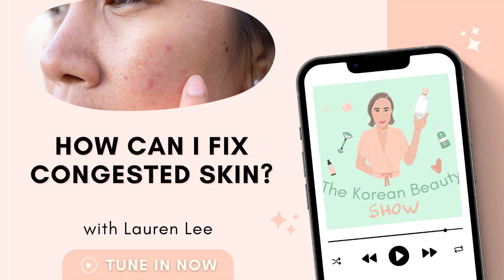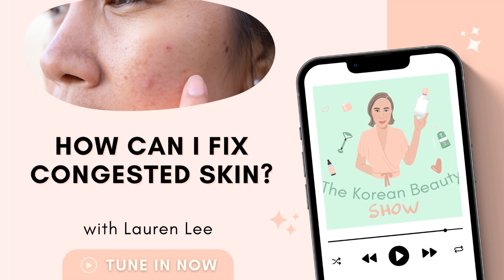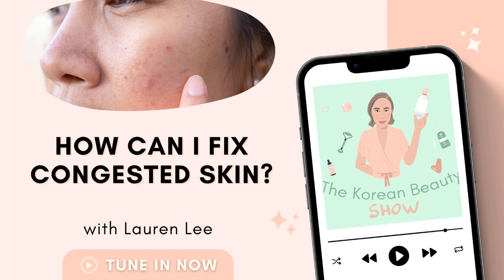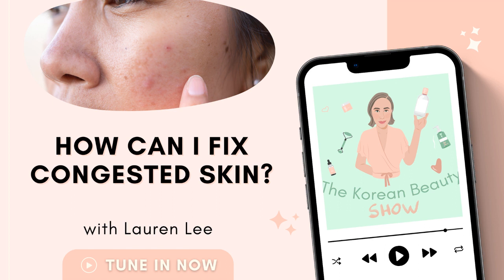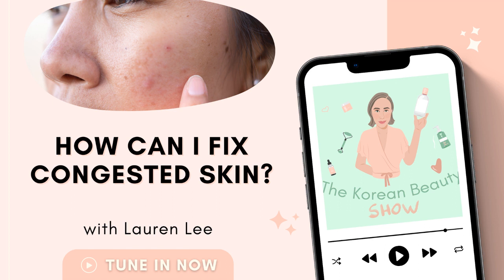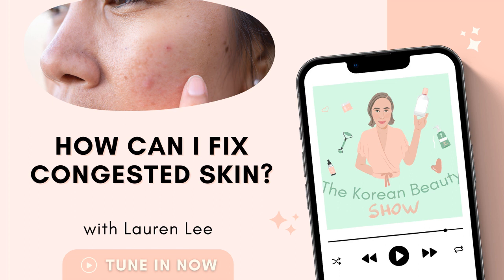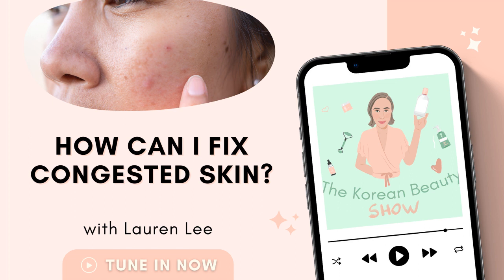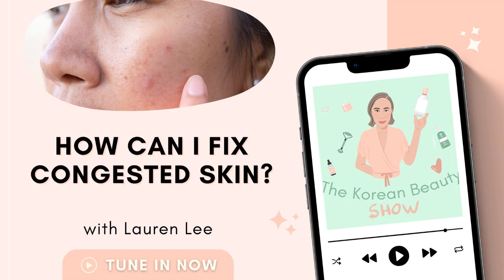How Can I Fix Congested Skin?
Episode of the Korean Beauty Show Podcast (Originally Published in September 2022)

Are you suffering from congestion, bumpy skin or clogged pores? On this episode we're exploring the causes, how to avoid it and the best products to get your skin back on track.

Episode Summary
How do I know if my skin is congested?
Here are some good signs your skin is congested:
Why is My Skin Congested?
What skincare should I be using on congested skin?

Still Looking for More on How To Treat Congested Skin?
Looking for more personalised tips on how to treat congested skin? Simply reach out to one of our friendly staff at STYLE STORY and we will help curate the perfect routine for you.